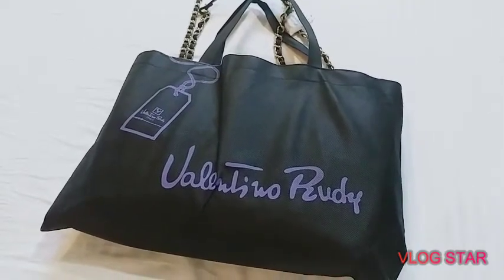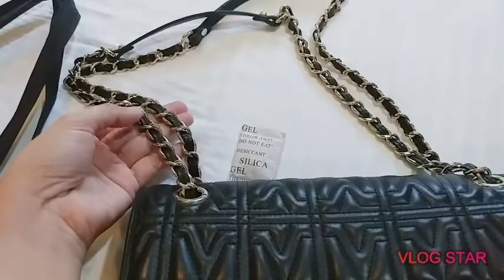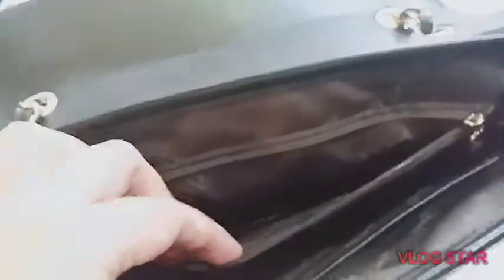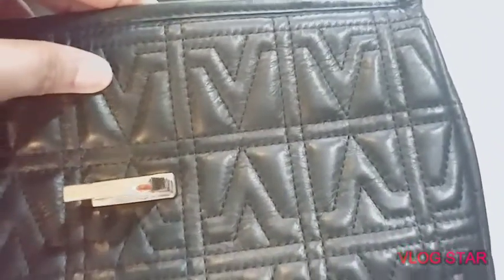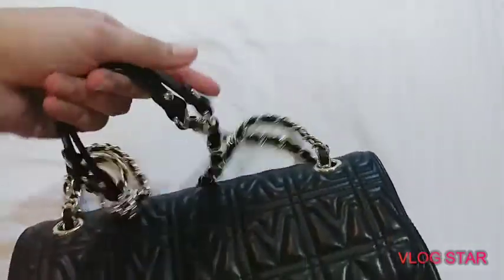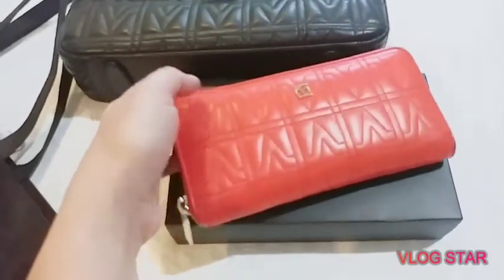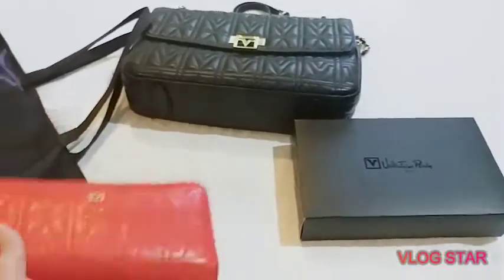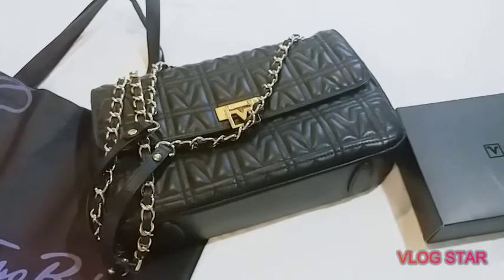VALENTINO RUDY CHAIN BAG REVIEW💼CHANEL ALTERNATIVE❓